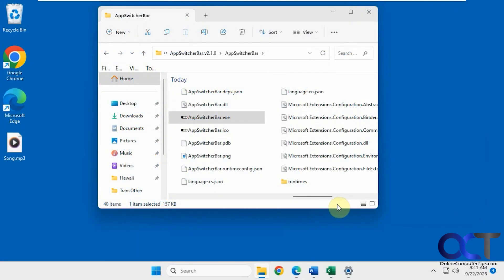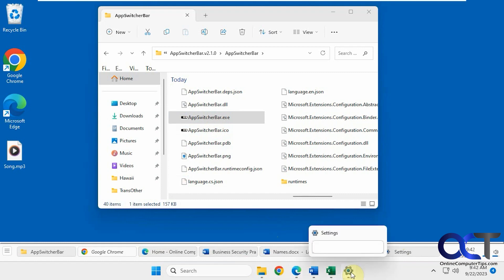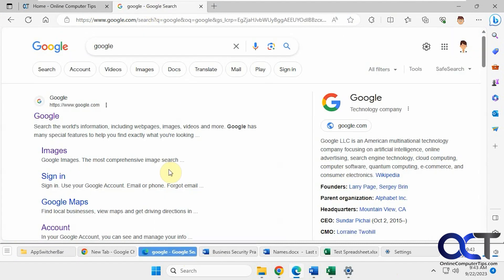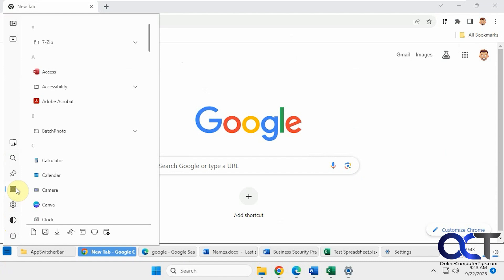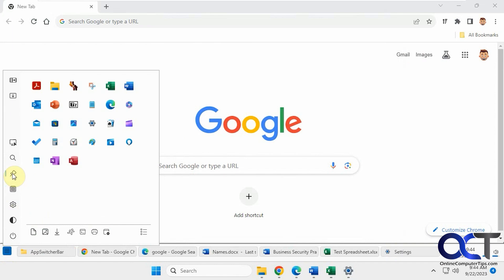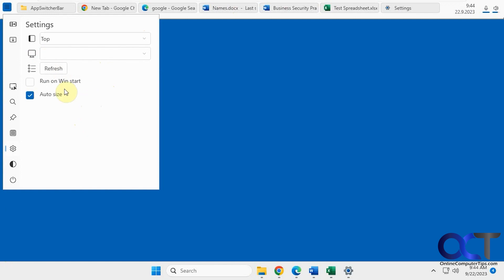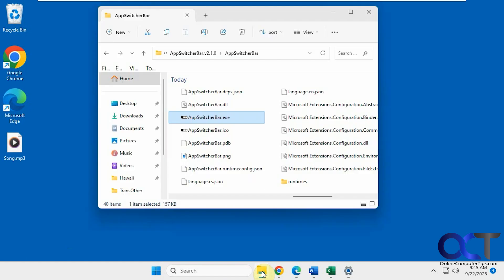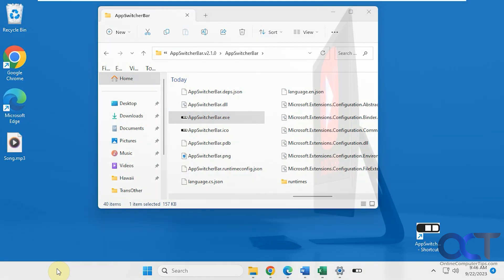Add an Additional Windows 10 Style Taskbar to Windows 11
If you are not a fan of the default Windows 11 taskbar, you can easily add an additional taskbar that works more like the Windows 10 taskbar. This taskbar has the ability to show ungrouped items and can also be moved to the top, left or right side of the screen. It also has a Windows 10 style start menu and supports dark mode if needed.

Here is a link to download the AppSwitcherBar taskbar.